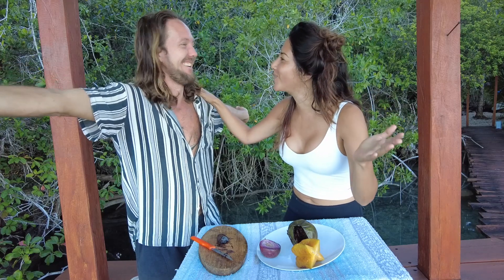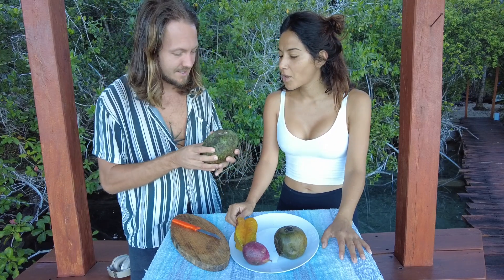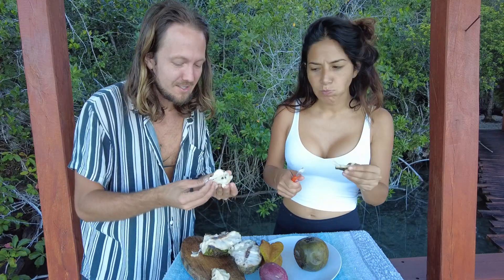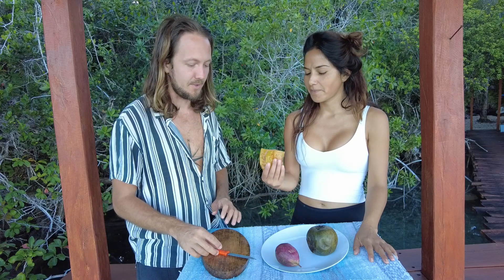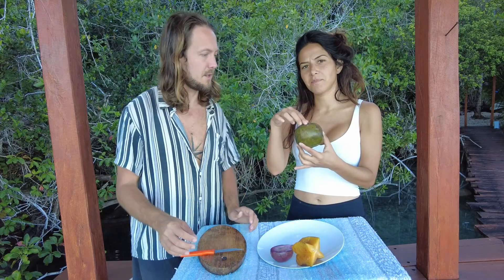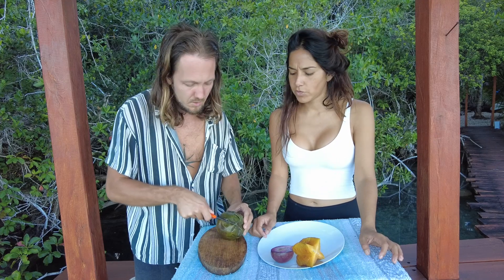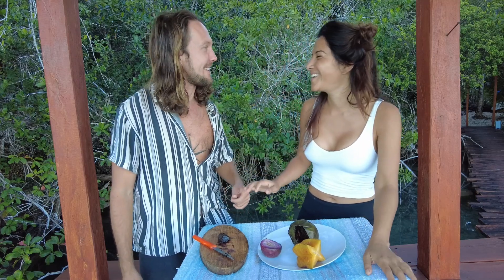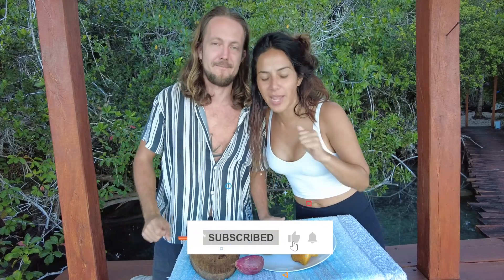Exploring Exotic Mexican Fruits: Jungle Taste Test Adventure! 🌿🍉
🌟 Transform your life through personalized coaching: Elevate Your Well-Being

Hoo-kd Journey's Mission:
This era calls for transformation! Join us individually or as a conscious couple on a journey of self-discovery. Our unique fusion of radical plant-medicine journeys, transformational freedom coaching, and nature's wisdom will optimize your relationships, finances, and health. Whether you're a change maker or a couple seeking conscious growth, let's realize your full potential. Change your life, change the world.

Join the awakening! 🔮✨